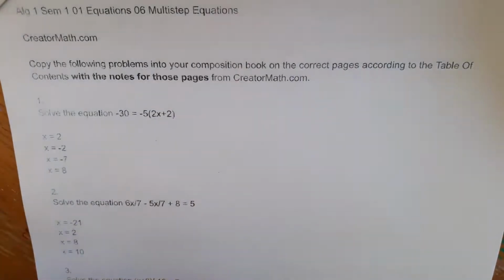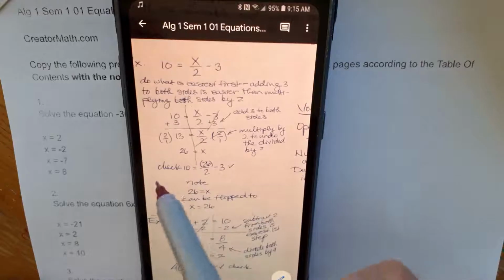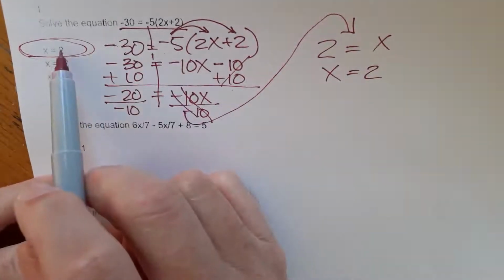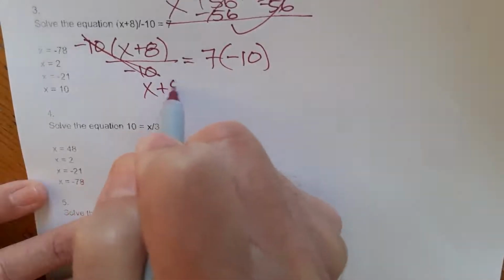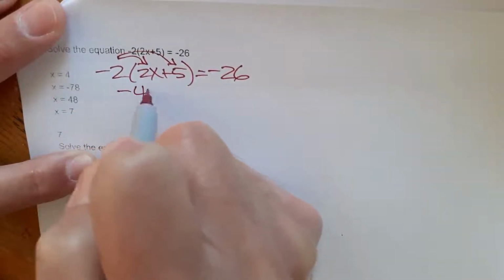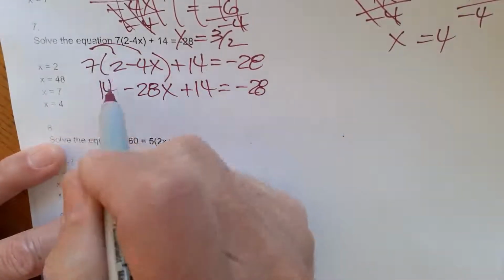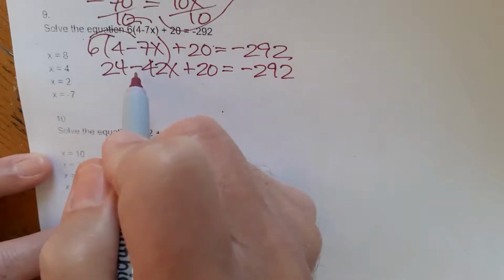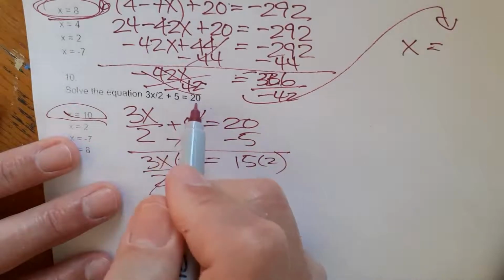Alg 1 Sem 1 01 Equations 06 Multistep Equations CreatorMath.com